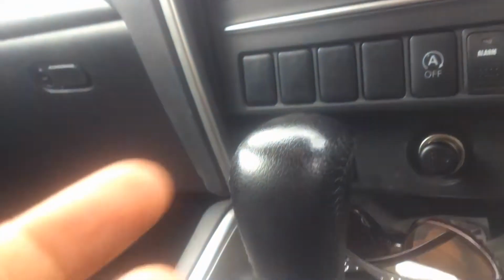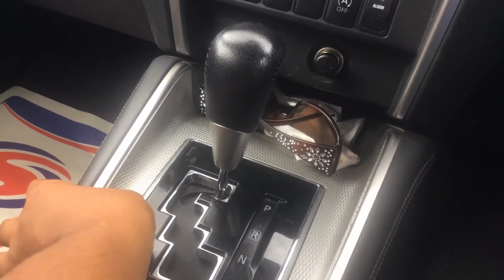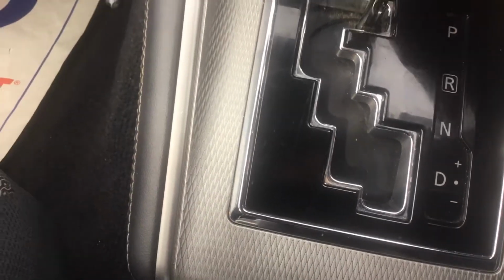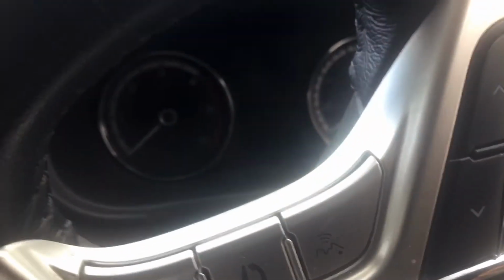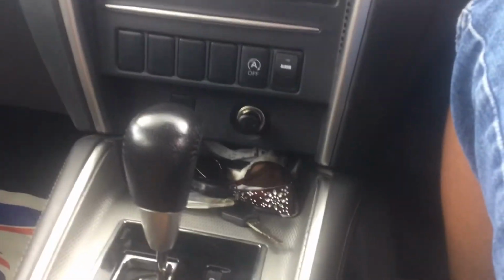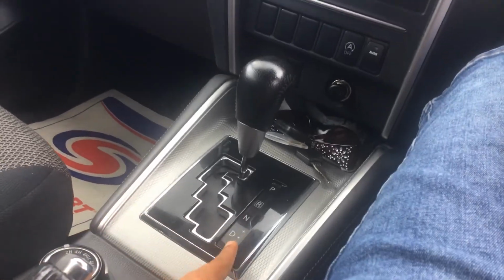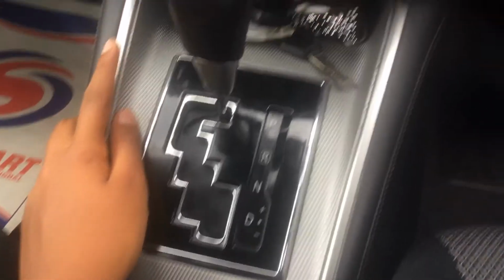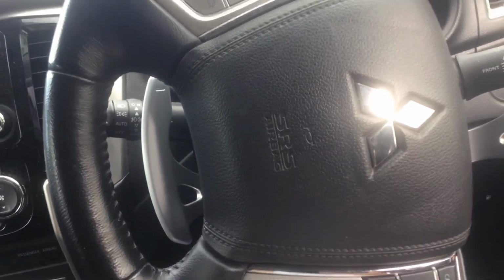7 things you should never do in and Automatic car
1 Don’t drive with one foot on accelerator and other on brake
2 Don’t hit reverse wile driving
3 Don’t put you car in neutral at a traffic light
4 Don’t coast in neutral
5 Don’t launch in neutral
6 Don’t put it in park while driving
7 Don’t delay changing gearbox oil